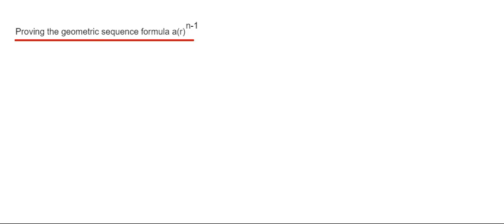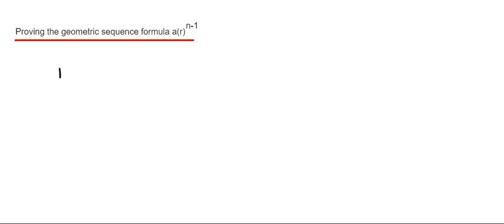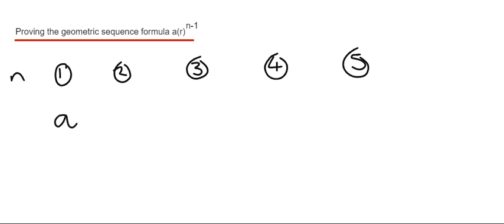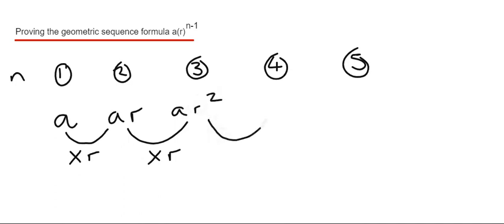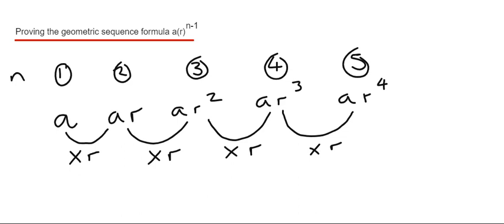Proving The Formula For The Nth Term Of A Geometric Number Sequence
In this formula you will learn how to work out the formula for a goemtric number sequence. To do this call the first term a. The second term will then be ar (multiply a by r), the third term will be ar^2, the fourth term ar^3, and the fifth term ar^4. Since the power is one behind the postition number then the formula will be ar^n-1